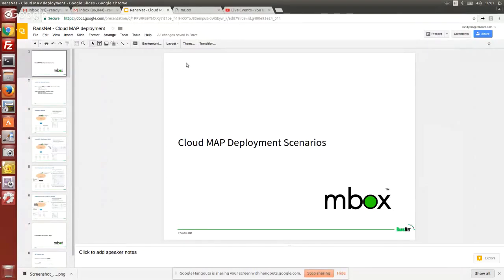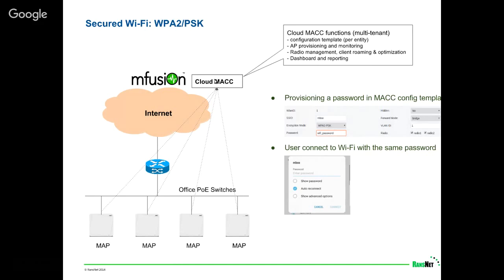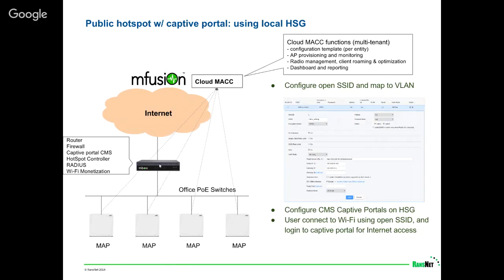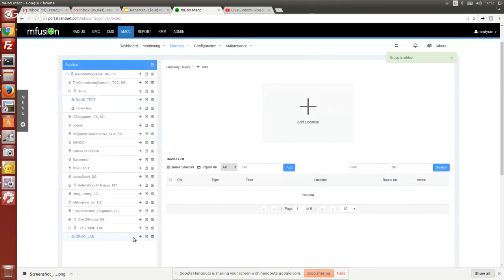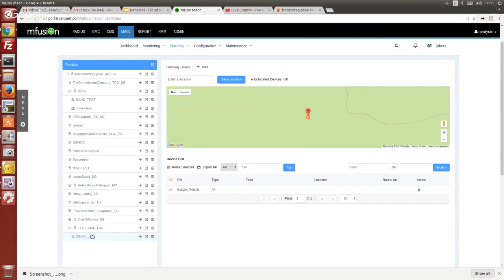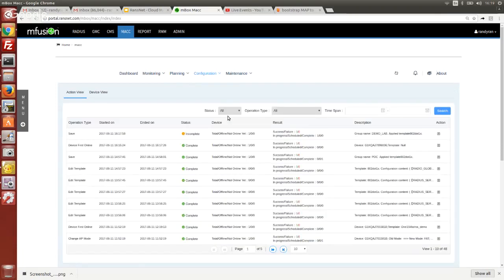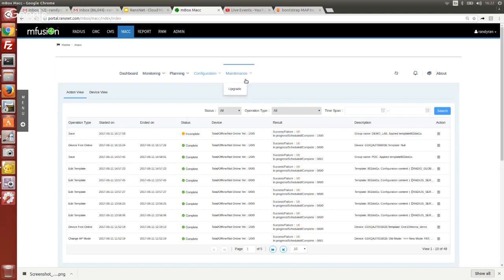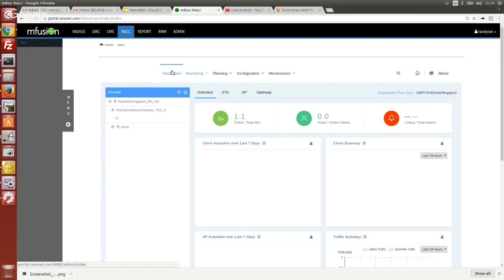mbox HSG/MAP lab 14: Deploying Cloud mBox Access Point (MAP)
Today we will go through LIVE DEMO on deploying Cloud mBox Access Point (MAP),

• Cloud MAP deployment scenarios (private Wi-Fi, Public HotSpot)

• Cloud MAP deployment steps & configurations

or